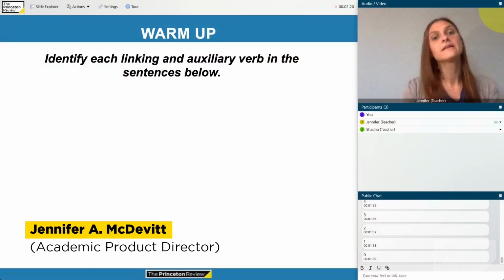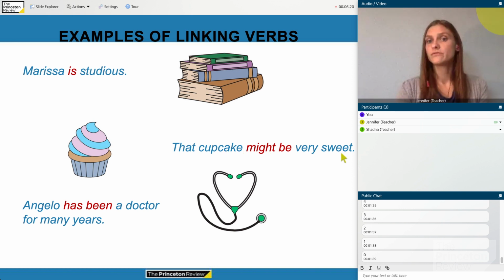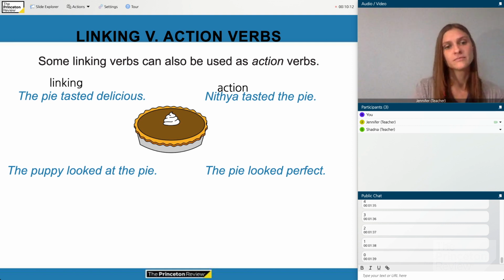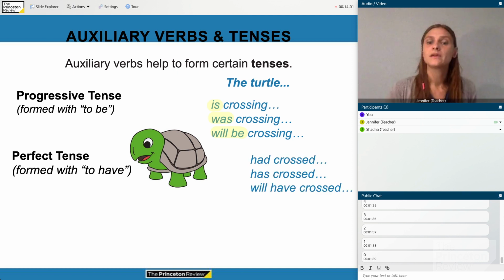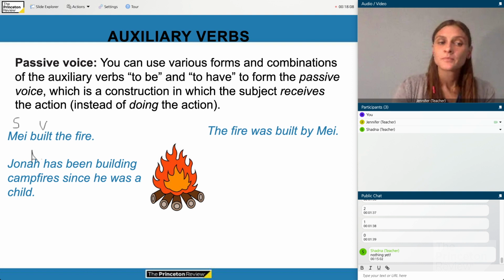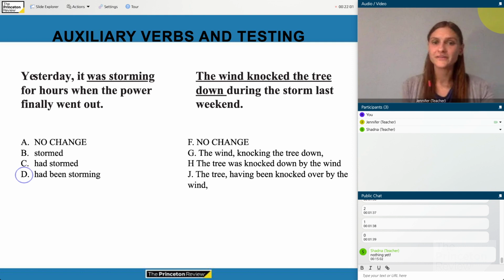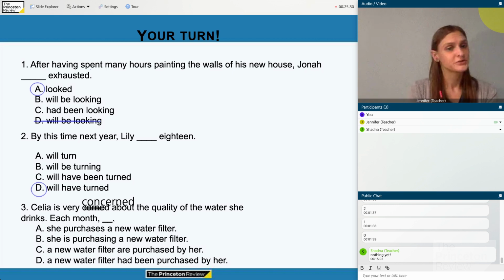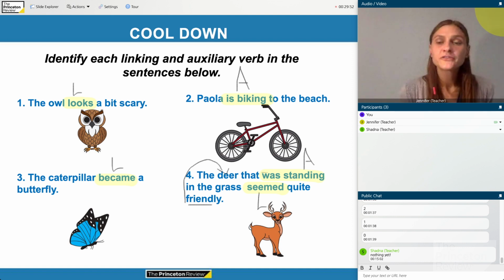Grammar: 4 | "Linking and Auxiliary Verbs" | TPR Live | The Princeton Review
Join Jennifer A. McDevitt, Academic Product Director at The Princeton Review, for an interactive session about Grammar. Get practical tips and strategic advice for your classes and standardized tests.